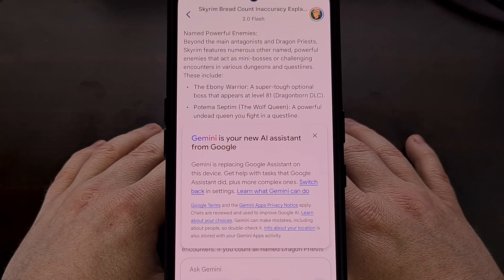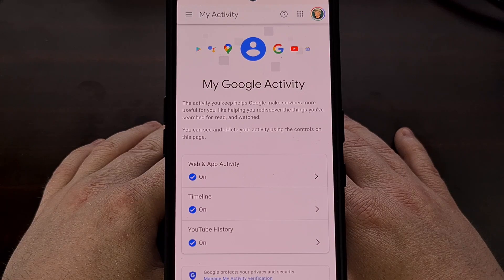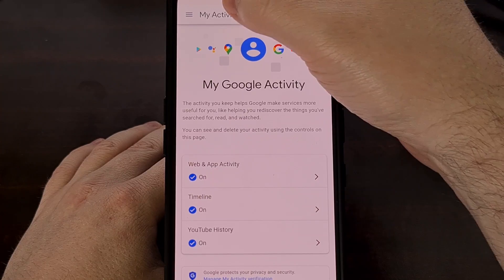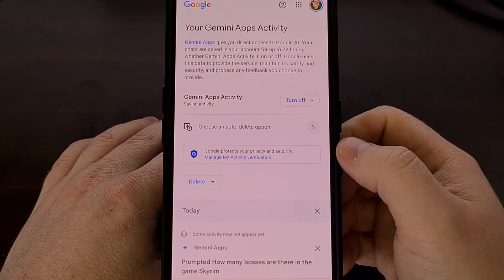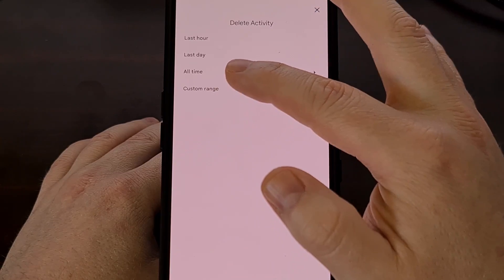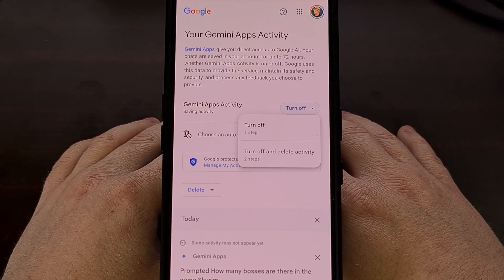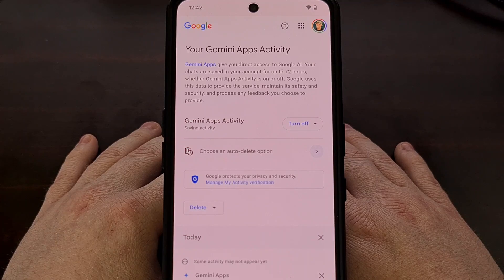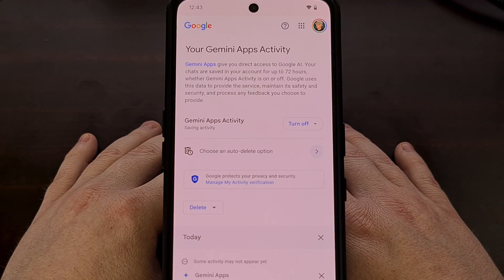Google Gemini is SAVING EVERYTHING! (Here's How to Stop It)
Are you using Google Gemini? You might not know Google is saving all your conversations. I'll show you how to delete that chat history, and more importantly, how to stop Google from saving it in the first place.

Video Description
Good afternoon, everyone. Google's Gemini AI assistant has been surprisingly good at answering complex questions. But what many people aren't aware of is that Google is saving all of your Gemini conversations, by default. They use this data to train the AI, monitor for safety, and process your feedback. While I've been happy with its performance, I'm personally not a fan of this data being saved on a server somewhere. So today, let's take back control of your privacy with Gemini.

Delete Gemini Activity
To begin, I want to show you how to go in and delete the chat history data you've had with Google Gemini. This chat history is tied to your Google account, so it won't matter where you're interacting with Gemini, this applies everywhere.

We're going to start by first bringing up your Google My Activity page. This is a central hub Google offers to help you quickly and easily find all the data Google has been saving about you. Many people use this as a reference for finding a website they saw, or their location history. All of it can be deleted and configured from here.

So, from your My Activity page, we're first going to tap on the Hamburger Menu up here in the top left corner. Then we're going to dive into the Other Activity page. Now, this is the page where we begin to look for the link about your Gemini Apps Activity. You're going to want to tap on that Manage Activity link right here.

This will open up the page in a new tab, so you don't lose your place. Right at the top, you'll see that Google is indeed saving your interactions with its AI assistant. You can see the actual questions you've asked here. It won't matter if you used Gemini through its normal chat window, its live conversational feature, or even with smart speakers that use Gemini instead of Google Assistant. Either way, you'll see the individual questions and commands.

We can tap on the X icon next to one of them to manually delete that single entry. Or, we can come up here at the top and tap on this Delete button. This will then allow us to delete all of our Google Gemini chat history data from the last hour, the last day, a custom time range, or even all of the data throughout its existence.

Turn Off Logging
Now, if you're not a fan of Gemini logging this information at all, I'll turn your attention back to this Gemini Apps Activity page that we were just at. But instead of deleting the actual saved data that has been collected, you can tap on this Turn Off button up here.

This will give you the ability to actually disable Gemini's ability to save and store your activity history. It also gives you a secondary option to turn it off and delete your data at the same time.

It won't matter how you choose to delete this data. Once it has been removed from Google's servers, it won't be showing up while you or someone else is looking through your account. Turning this off can go a long way to keeping your data safe and secure, while still having access to and leveraging Google's digital AI assistant, Gemini.

Conclusion
Even though Google says they are only keeping this data for a maximum of 72 hours, I've heard they are still holding onto it for longer, just anonymized so it won't be tied to your account. But that saved data is still going to be used by Google to train Gemini and other future large language models they decide to work on. While others may choose to disable this logging option or delete their activity for privacy-related concerns, no matter the reason, take advantage of this feature while it's available.

1. Intro [00:00]
2. Easily Delete Google Gemini Activity History [00:57]
3. How to Turn Off the Google Gemini Logging Feature [03:44]
4. Conclusion [04:50]